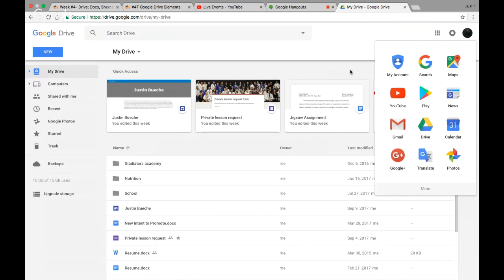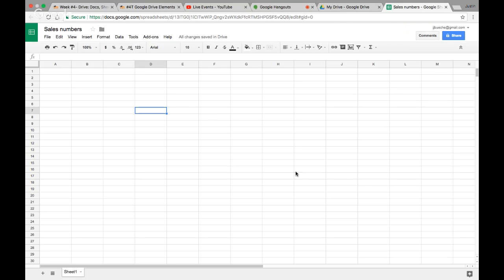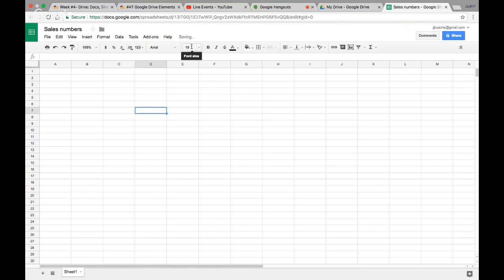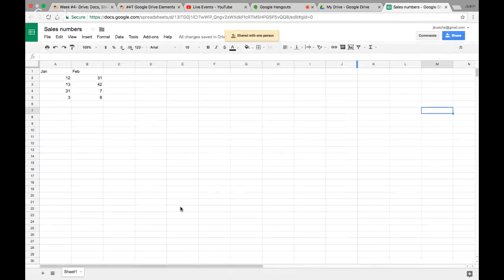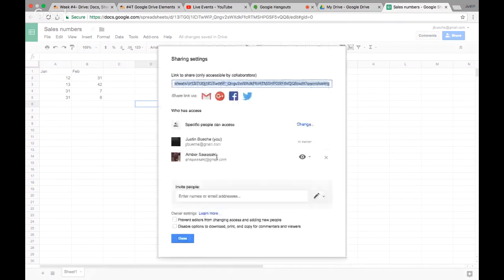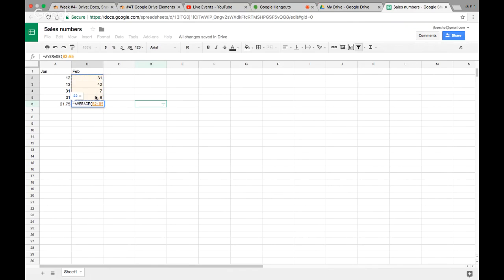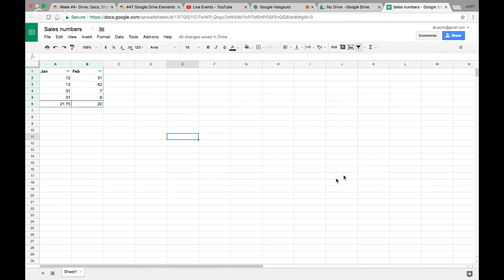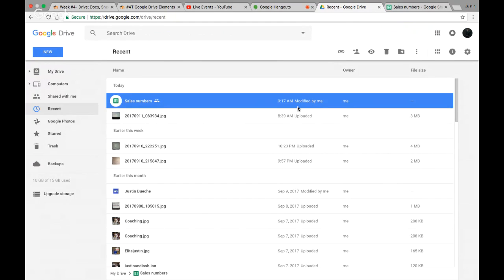Google drive element: Google Sheets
How to use Google spreadsheets within Google Drive.